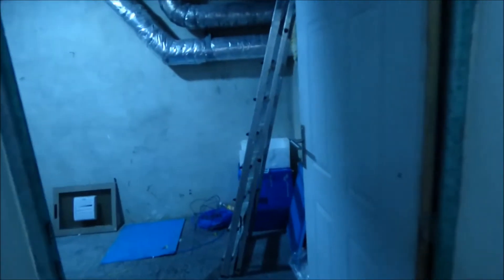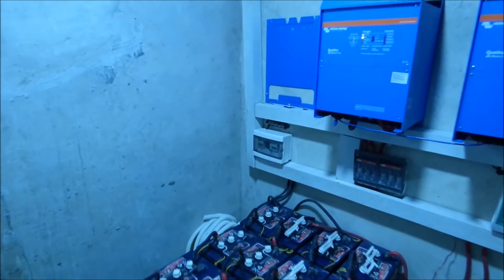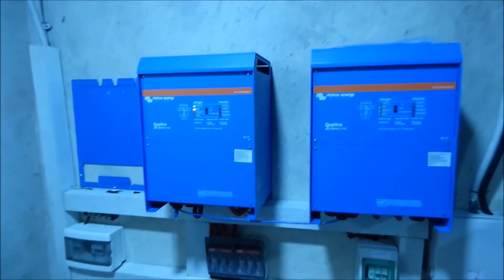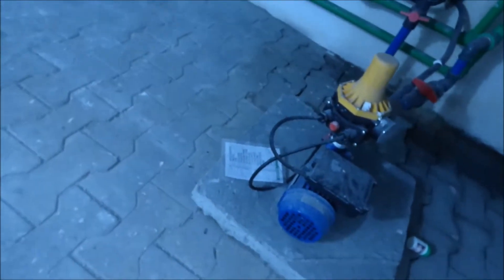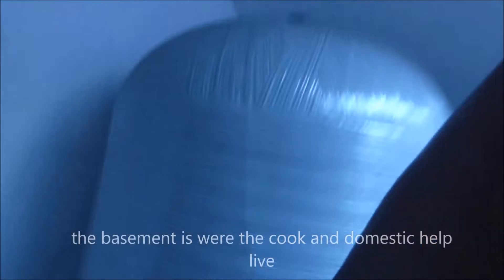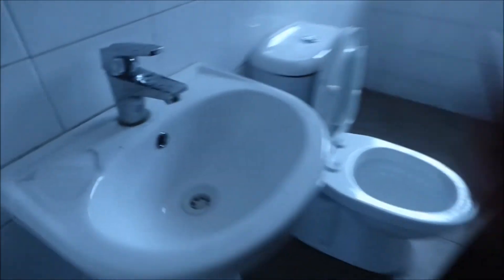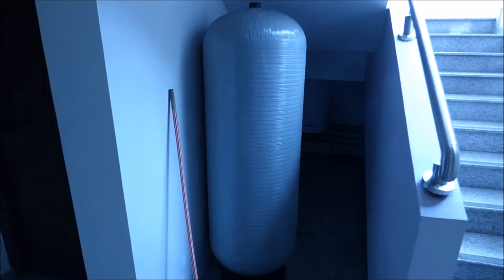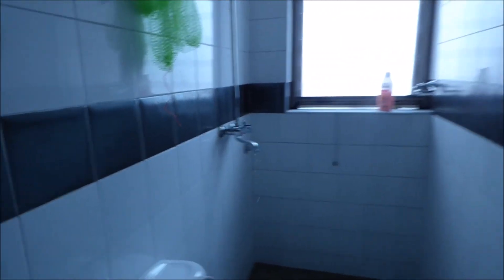Water from the well without an over head tank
Here is a video of our client with Central AC, Water pressure no overhead tanks or pressure pumps. He get water pressure just like you would see in the USA.